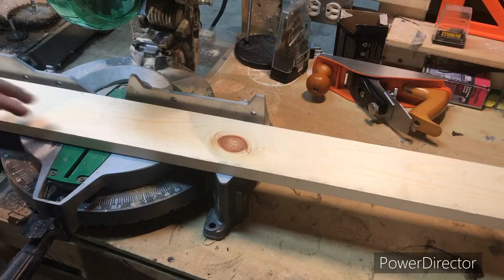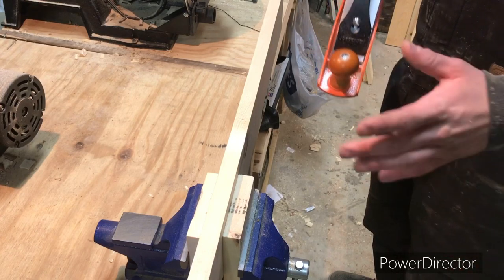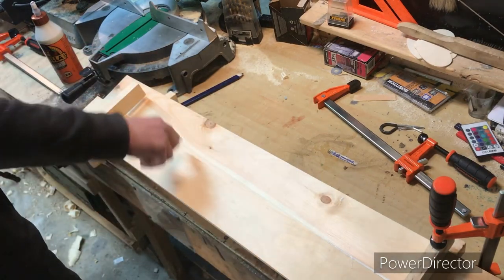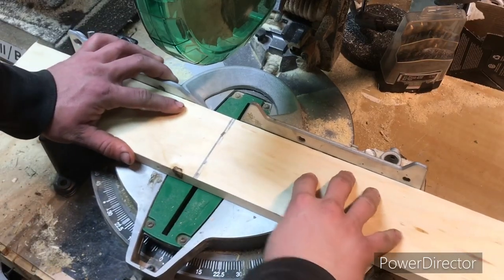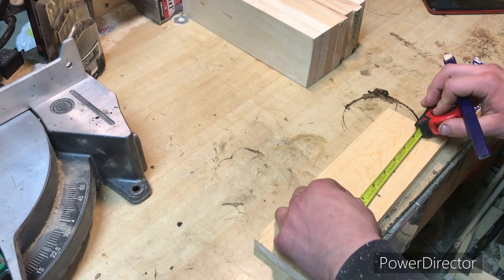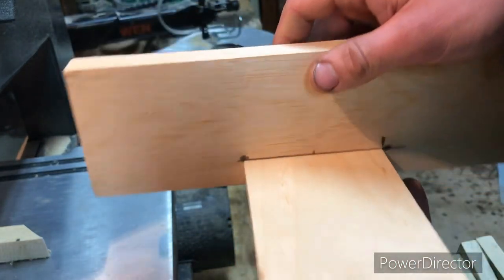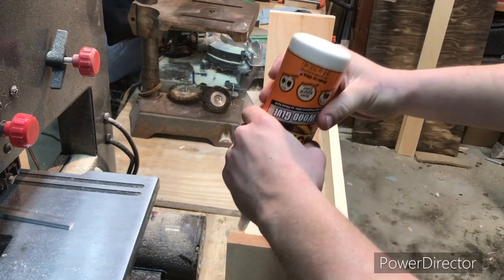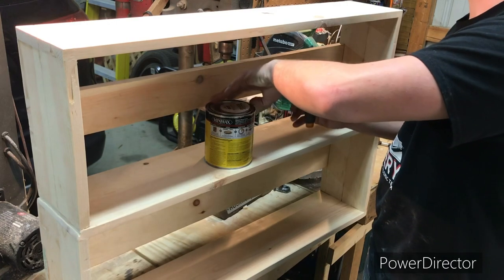Making a Custom Bookshelf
In this video I make a bookshelf as requested by one of my friends.

Music Used
Track One:
Du tust mir nie mehr weh: AnnemayKantereit 2023

Track Two:
Track: Sekai, Spitfya, Rob Gasser - Mistakes (ft. Emily Stiles) [NCS10 Release]
Watch:

 • Sekai, Spitfya, R...

Track Three:
Listen:

 • Inukshuk - The Lo...

Track Five:
Watch:

 • NIVIRO - Flares [...